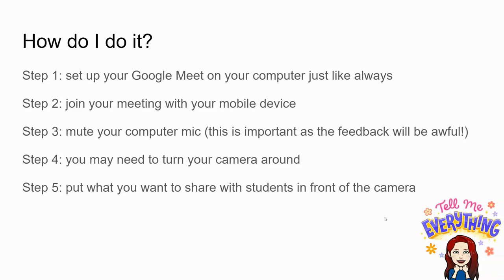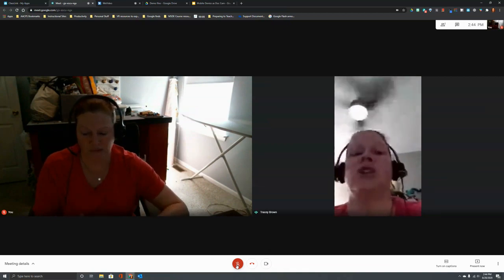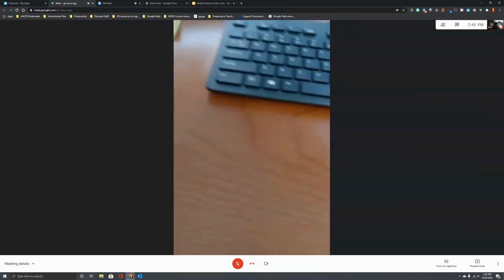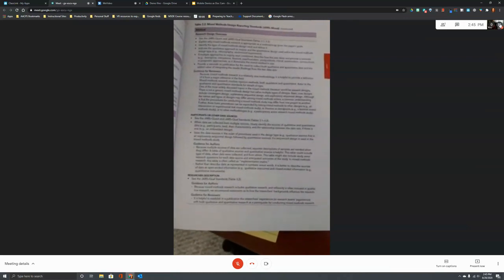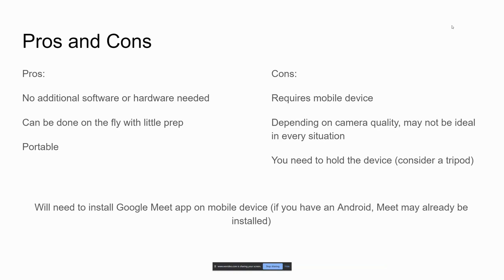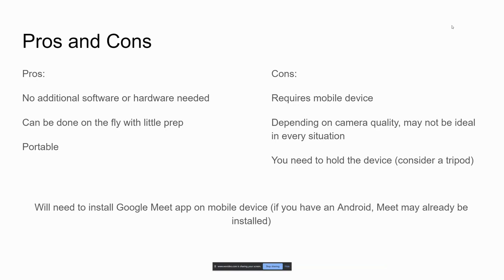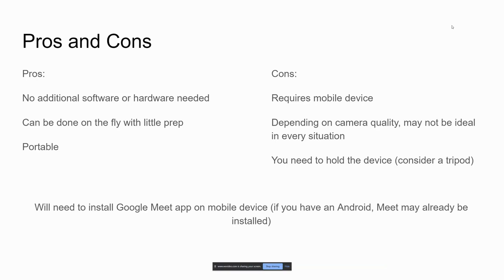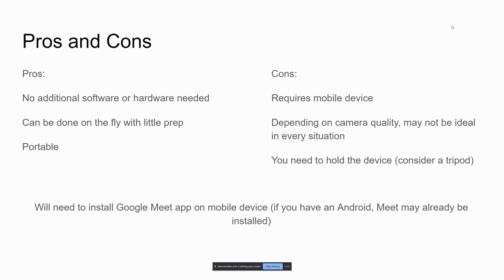Mobile Device as Doc Cam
In this short video we see how teachers can use a mobile device as a document camera during a Google Meet. We cover some pros and cons to be aware of when considering this.